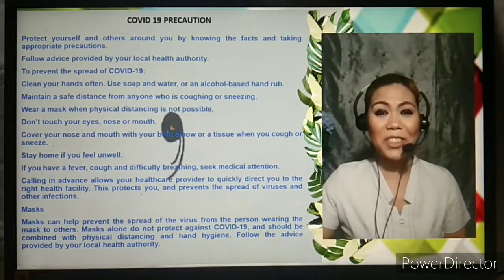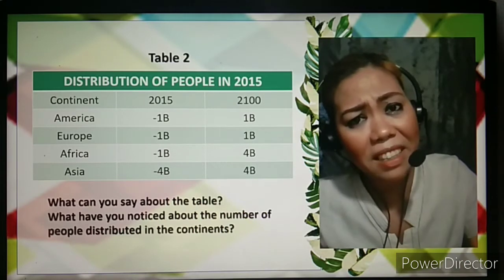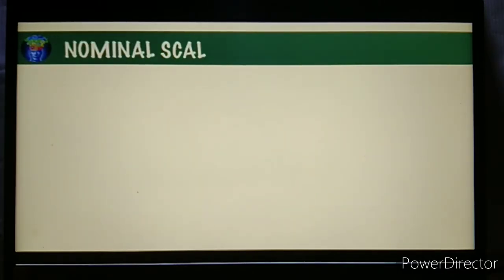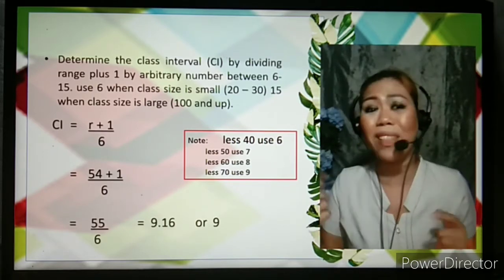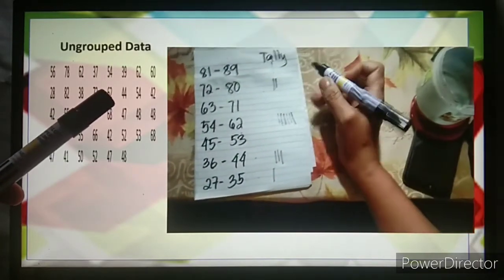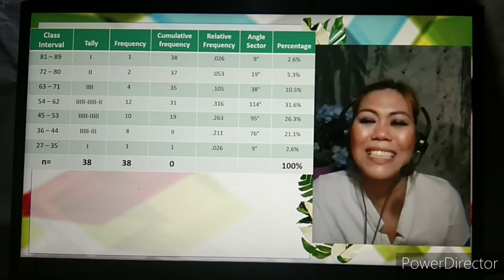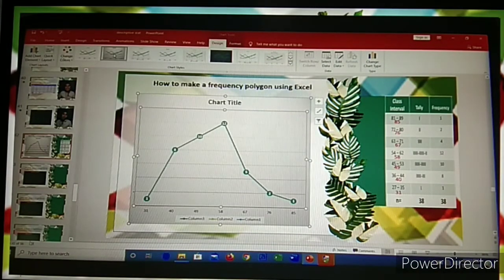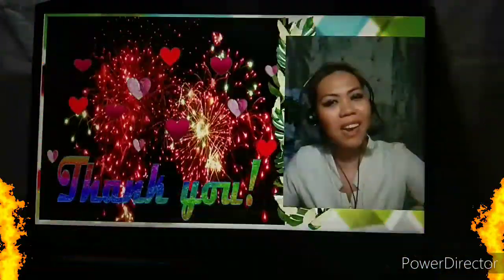Dowy Eve Tagud - Descriptive Statistics_Senior High School Grade 11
Descriptive Statistics_Senior High School Grade 11 Online Instruction/ TV based instruction